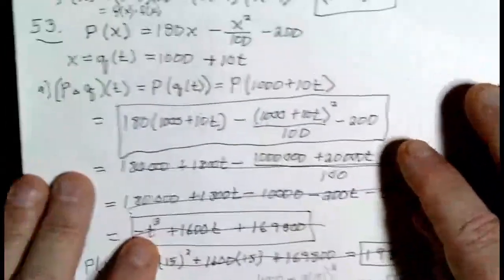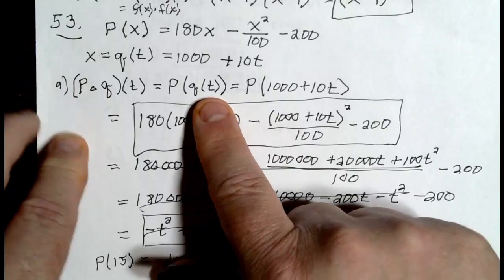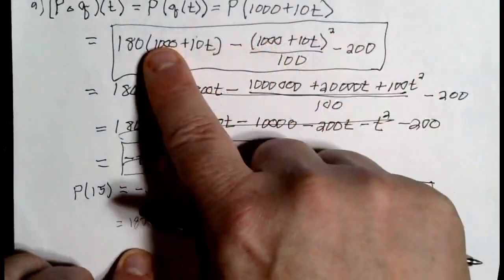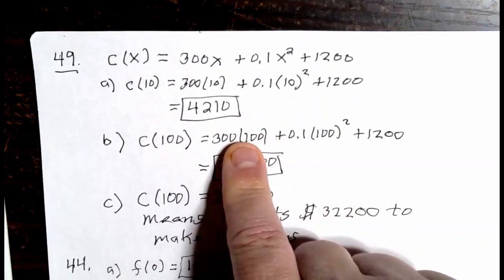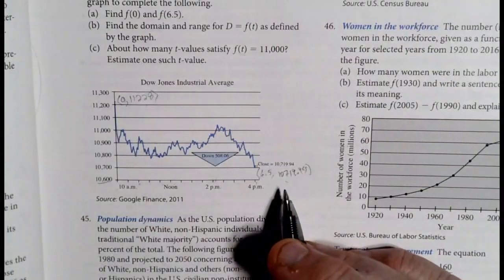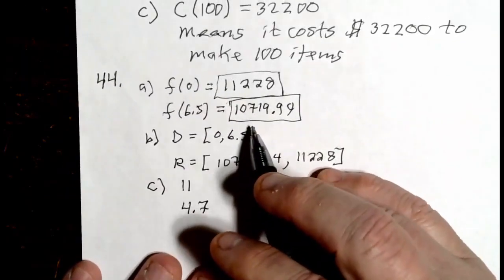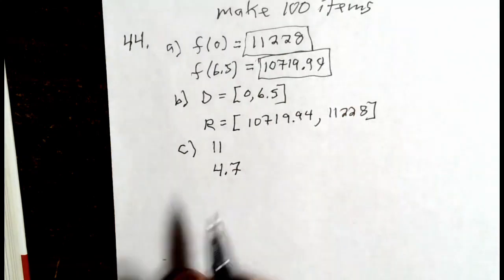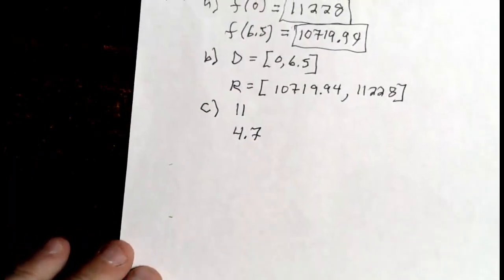video 6 math 111 1 2 continued